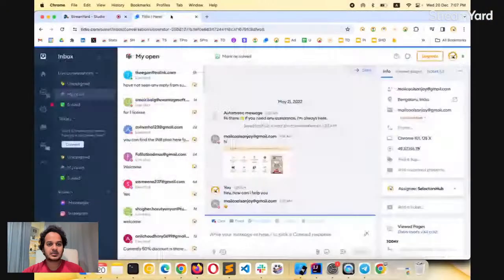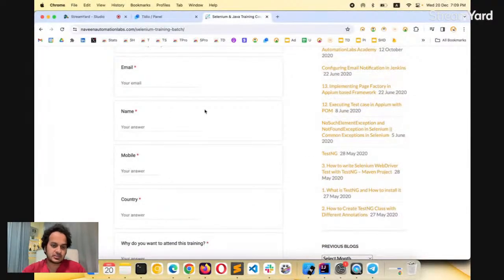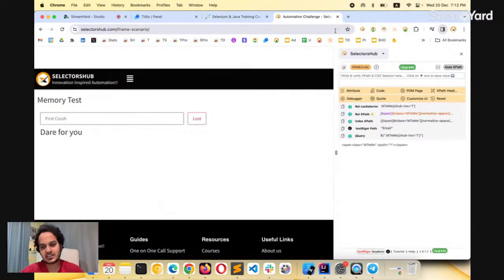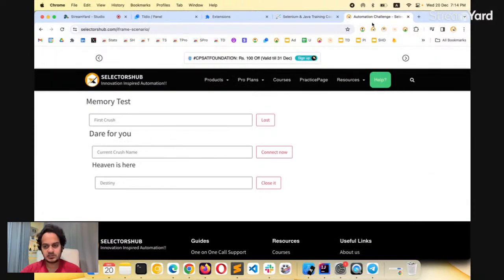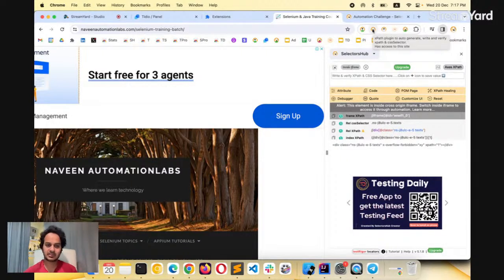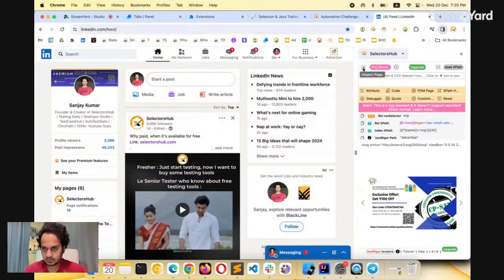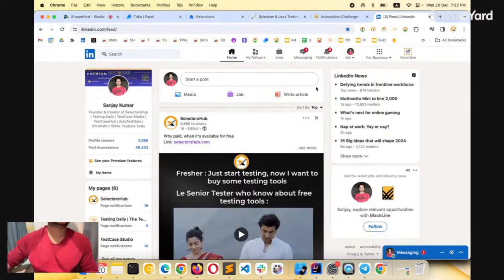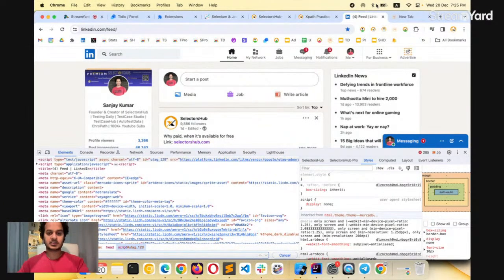Join me live to witness the solution for the most asked problem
Set the reminder and Join me live to witness the solution for the most asked problem!!